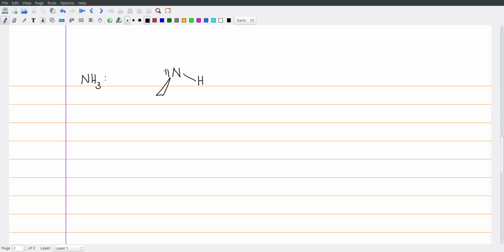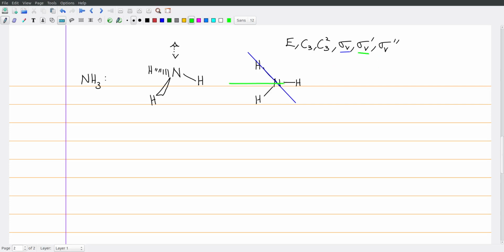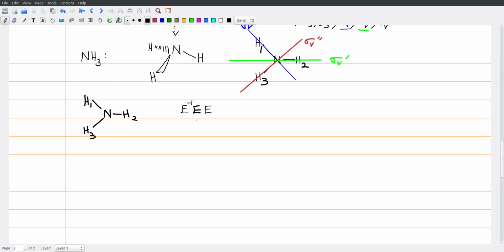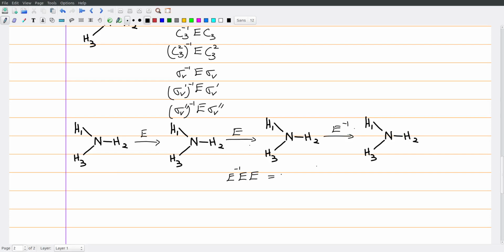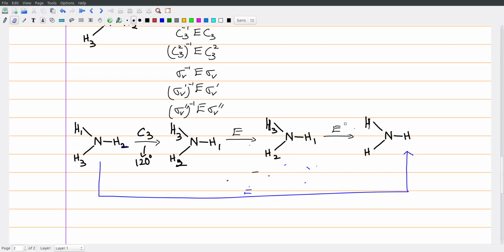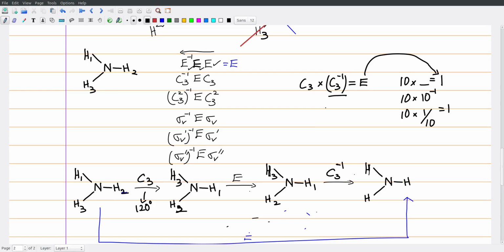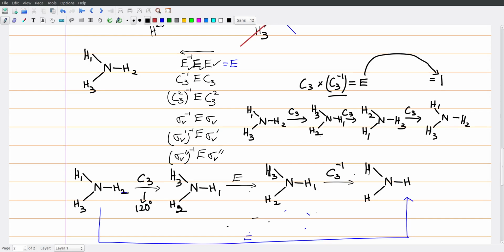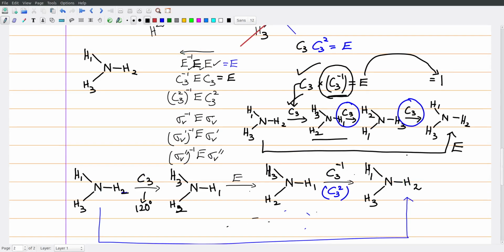Group Theory (Chemistry) Conjugate Elements and Class video2